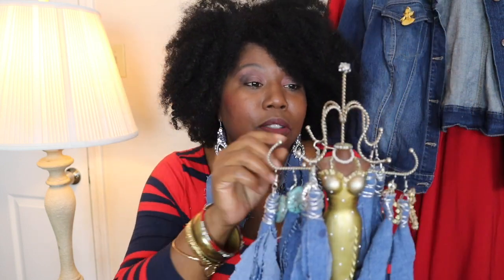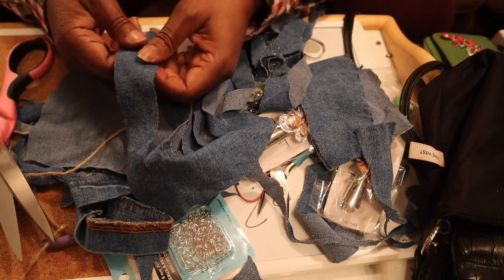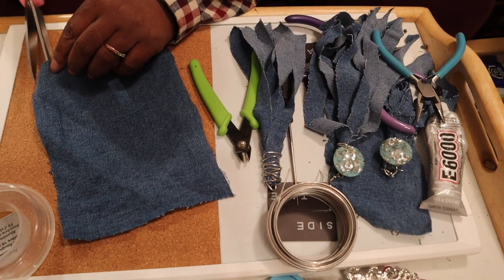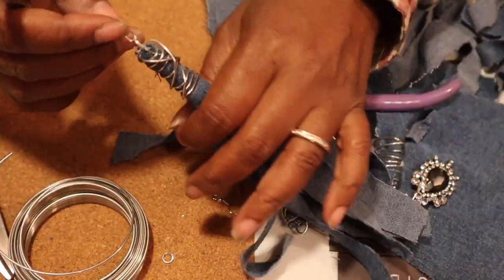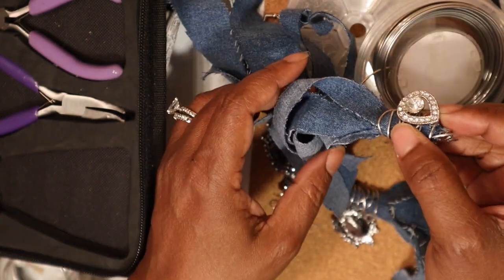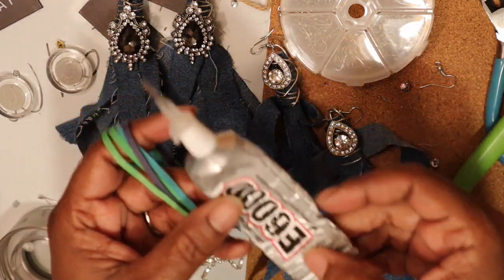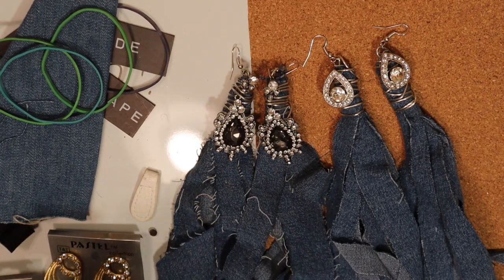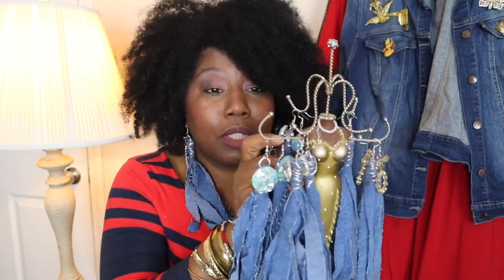How to DIY Blue Jean BLING Earrings | Moody4Jewelry Style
Hi Queens:
Today's video is about How to DIY Blue Jean Jewelry Earrings! These earrings are sooo easy to make! IF you recreate these earrings and ESPECIALLY if you use anything to embellish them, please tag me on Facebook, Instagram, and Twitter or come back and comment on this video!
To create them, You only need a jewelry kit with tools, blue jeans, and wire:
Blue jeans (thrifted, gifted, from your closet)
Jump ring opener
Jewelry pliers
Jewelry cutters
18 inch gauge wire
Earring hooks
Jump rings
A pair of Earrings (to embellish)

I got my Jewelry Bead Making Kit and 6 piece Jewelry Kit from Walmart for $9.99 each. These items can also be purchased at Michael's or Amazon. JoAnne's Fabrics may also have these items and Michael's will take their coupon.

I had to research the INTERNETS and YouTube to figure out how to create these earrings and I stumbled upon Moody4Jewelry's DIY video! It was sooo helpful! I'll leave a link for you below! I was inspired to create these earrings by Rose Alexis Payton of Out Da Box Fashions. She creates some really amazing pieces using blue jeans, ties, and fabric! I found her in the group Thrifty & Classy created by Melinda P. Wilson.